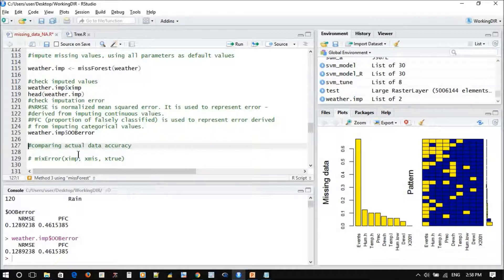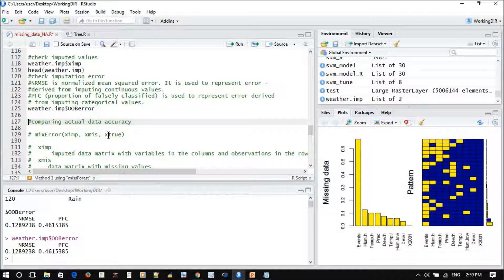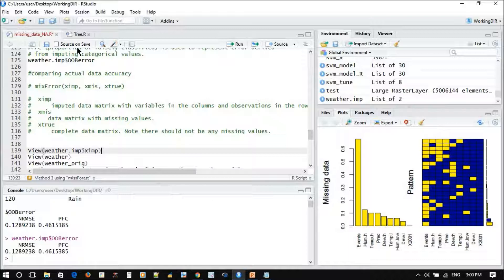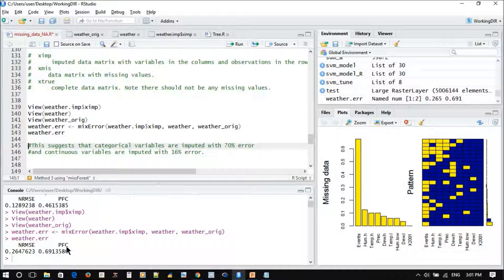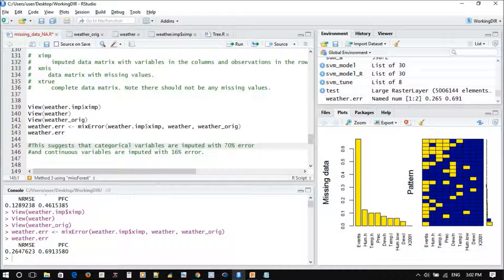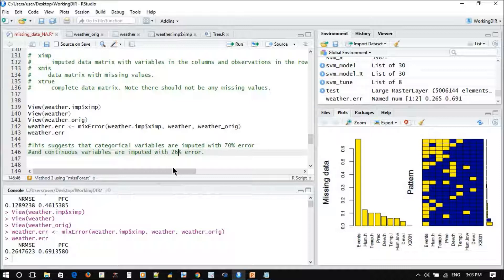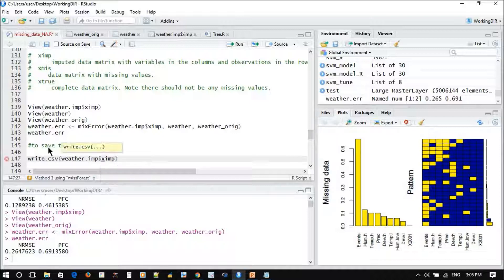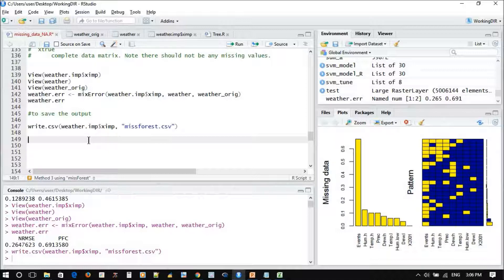missForest Imputation Technique Error analysis | Data Imputation in R part 3.6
In this course you will learn, how to effectively apply and validate three of the most powerful imputation techniques.
:: To download Code script and exercise data

When information is unavailable for a cell location, the location will be assigned as NoData (NA) :
1. Model functions are MICE, missForest, and Hmisc
2. Data with multiple columns and attributes used in the exercise
3. Understand the main concept behind each method and how does it work 4. Learn the different options related to each method to make the maximum use of it
5. Validation data will be used to compare between the results to determine the best function for your data.